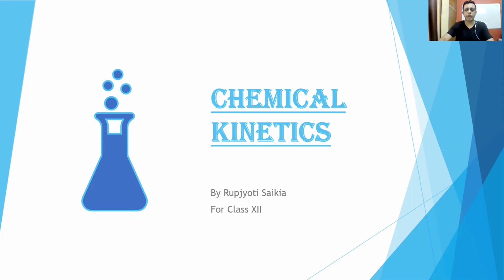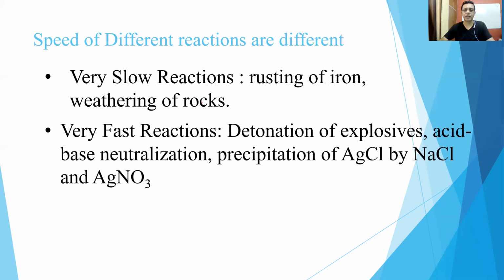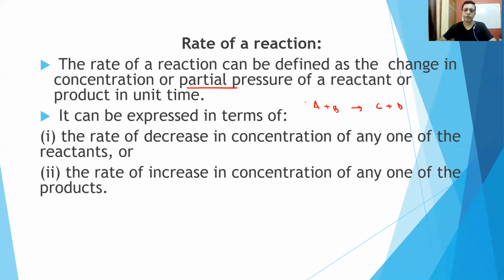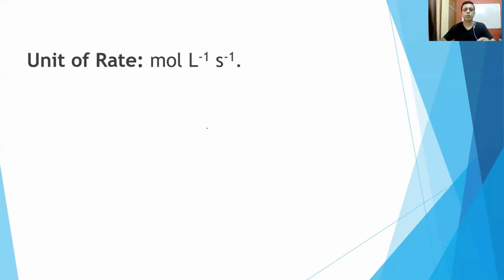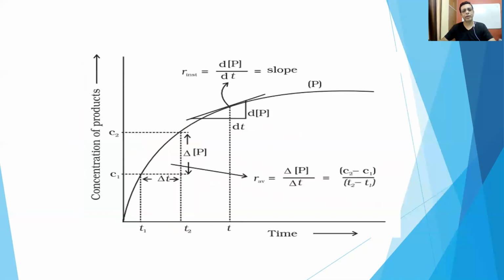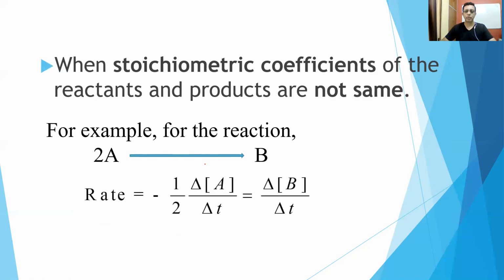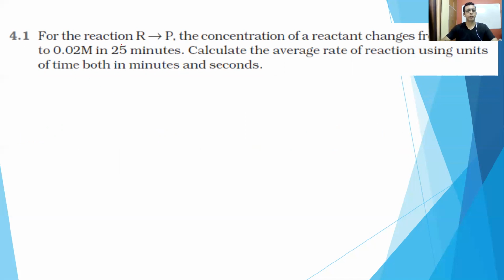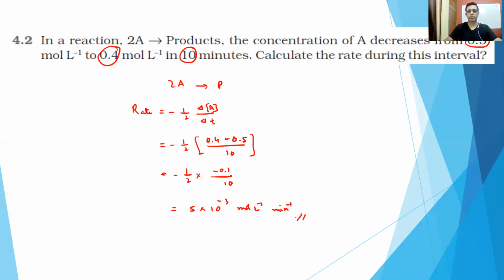Chemical Kinetics // Class - XII/L1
Definition and Expression of Rate of a Chemical  reaction.